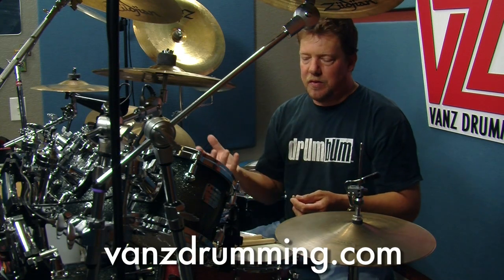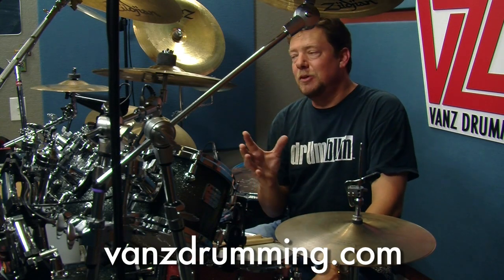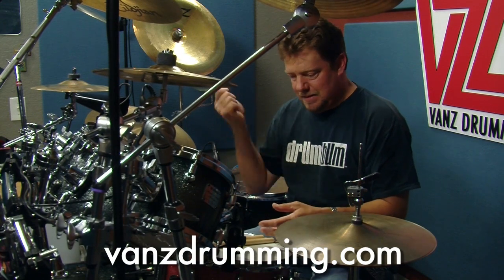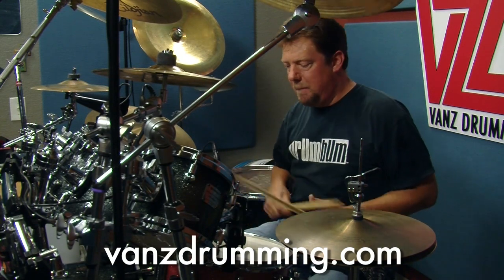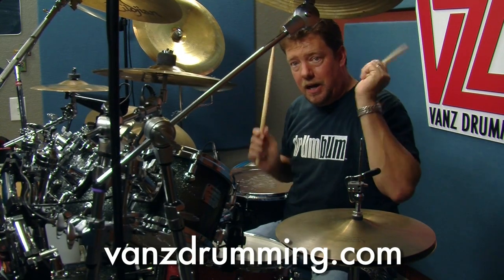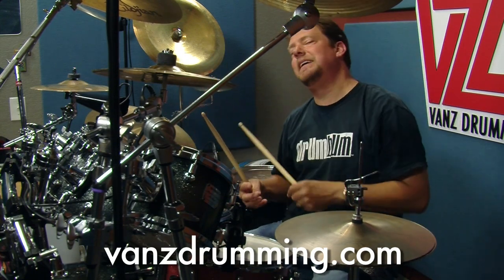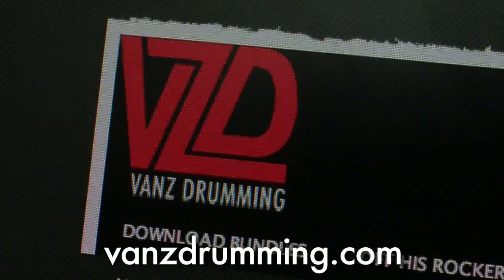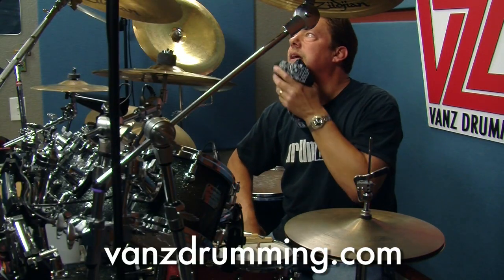How to Play Drums - Bodacious Drum Fill w/ Cowbell - Randy Van Patten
New Website Launched!

Here is a fun fill for you.  Watch your time.  Enjoy.

Randy Van Patten